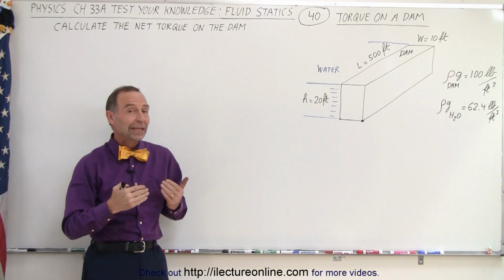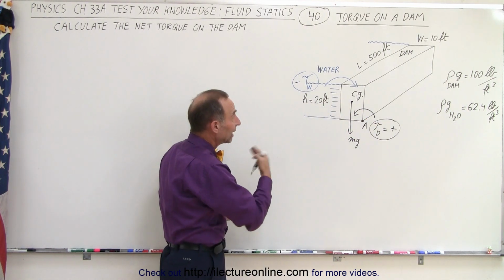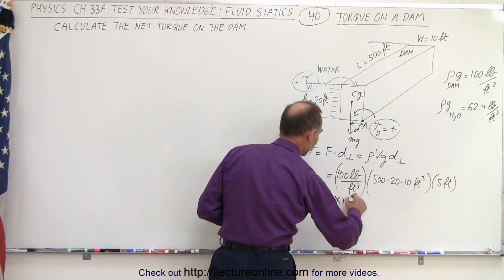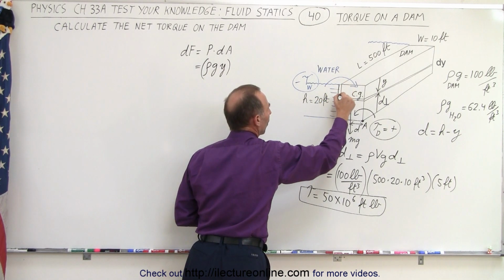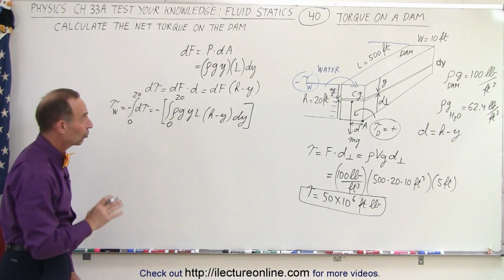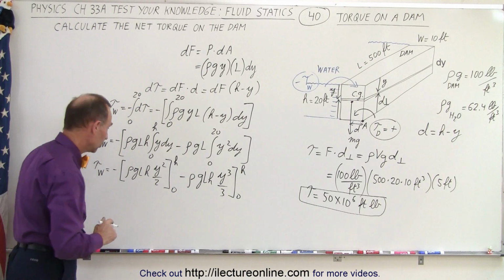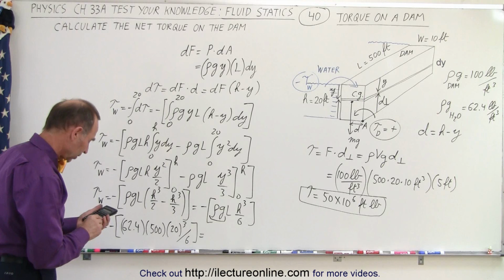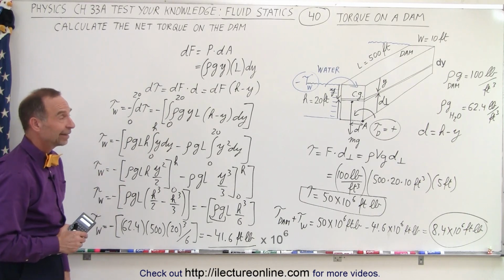Physics - Ch 33A Test Your Knowledge: Fluid Statics (40 of 42) Torque on a Dam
I will find the net torque=? On a rectangular dam of dimensions 20'x10'x500' (height x width x length).